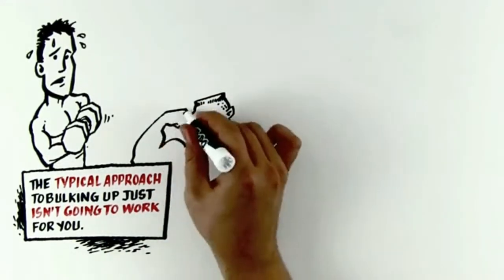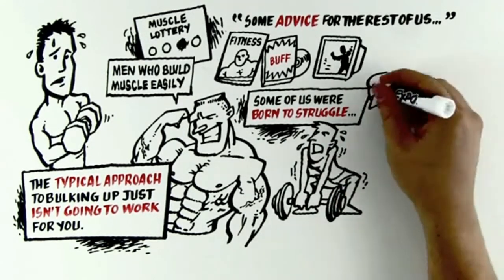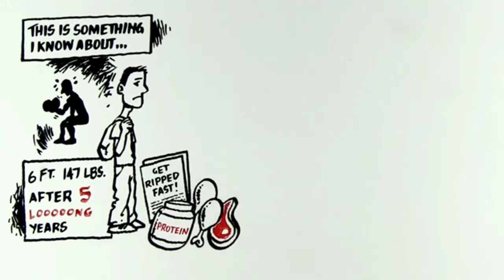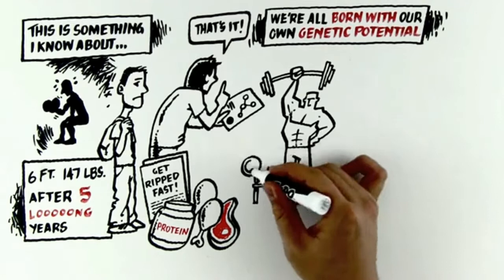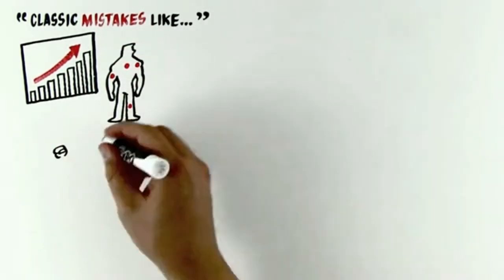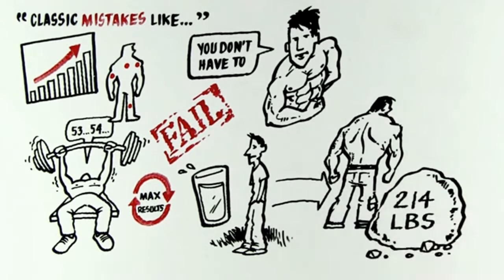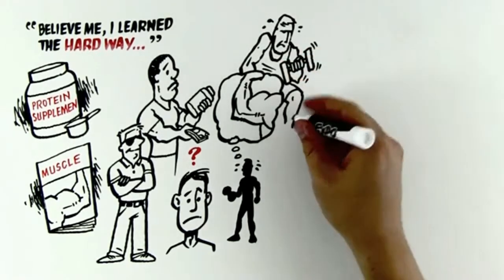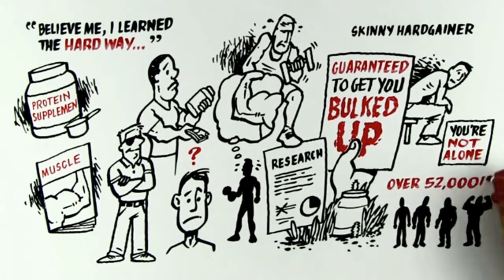Unique Muscle Building Program designed for the skinny guy!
Muscle Gaining Secrets 2.0 creator Jason Ferruggia who pens a monthly 'Hardgainer' column in Men's Fitness is widely considered the world's top expert on muscle building for so-called 'hardgainers'. Hardgainer is a term referring to thin men who struggle to add muscle mass to their frames. This can be a frustrating situation, particularly for those who lift weights regularly and consume muscle building supplements without seeing significant gains in their weight or muscle mass.

Being the 'skinny guy' can affect a man's social standing and self esteem and unfortunately some guys simply don't have the genetics to build muscle using traditional techniques. The Muscle Gaining Secrets 2.0 Program offers hope to hardgainers because of it's revolutionary step-by-step program that can help even the hardest of hardgainers to muscle up. In fact, Ferruggia himself used this system to go from being a 147 lbs skinny guy to a rock solid 231 lbs. Click the link above and start building muscle today.